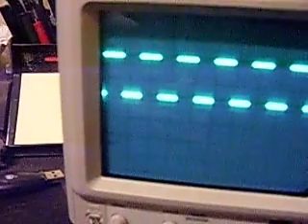555 Timer square wave oscillator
Basically I don't really have the money to shell out for a function generator, so I built a square wave generator to use on chips with a clock input.  I am eventually going to get a kit that can generate square, triangle and sine waves from Jameco.